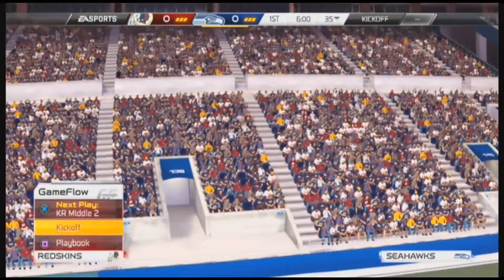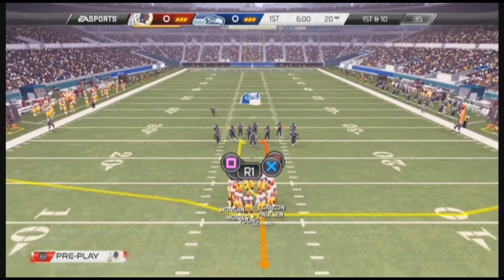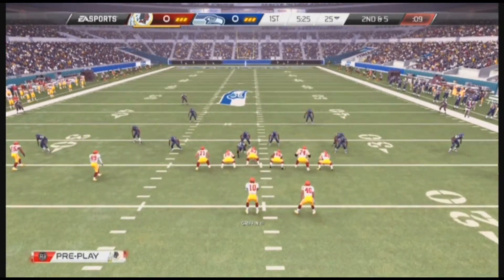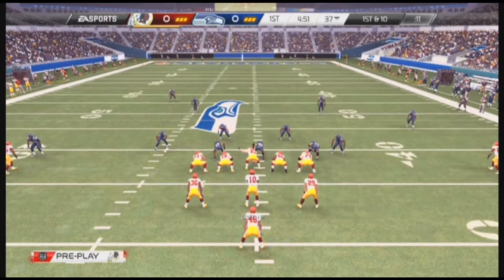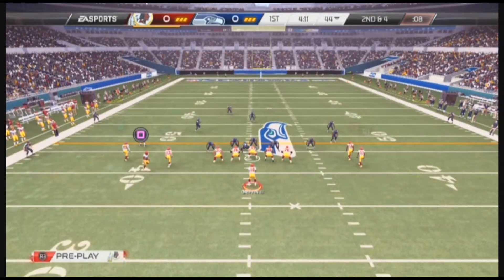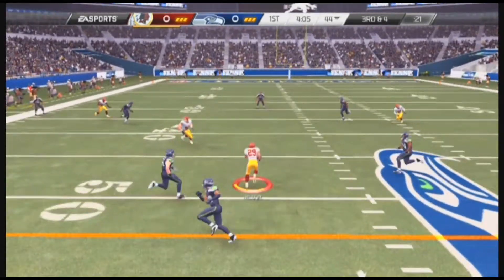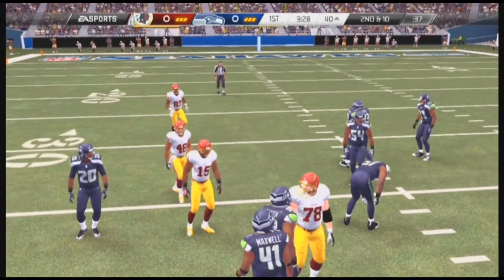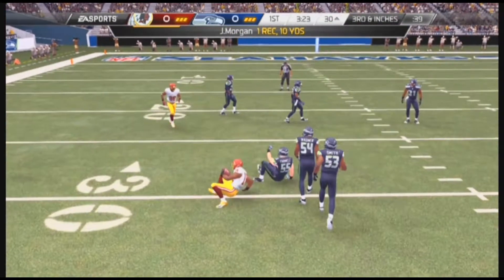Madden 25 PS4 - Recording & Uploading Test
Click this link to receive a text message on every upload My new walk through channel is